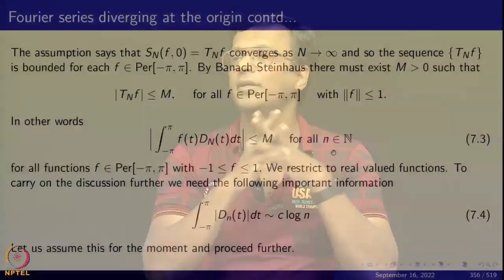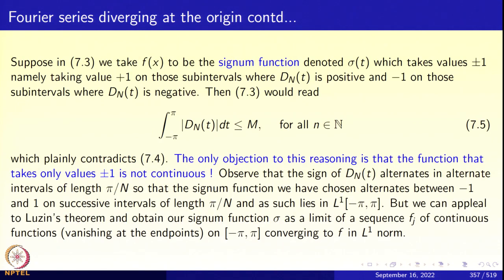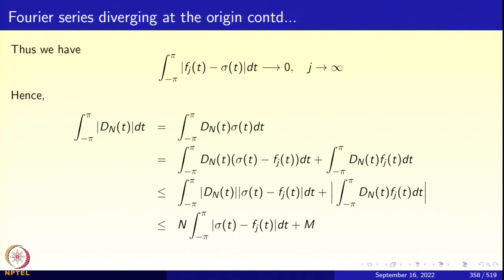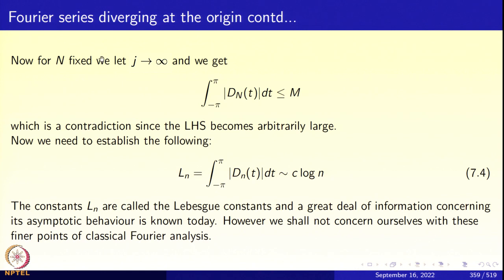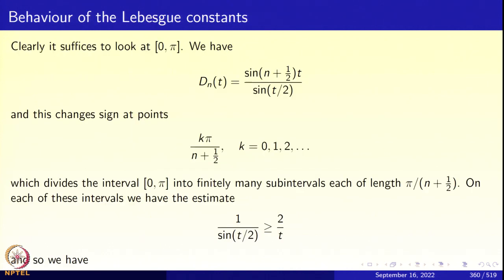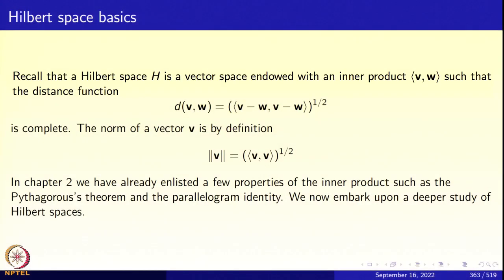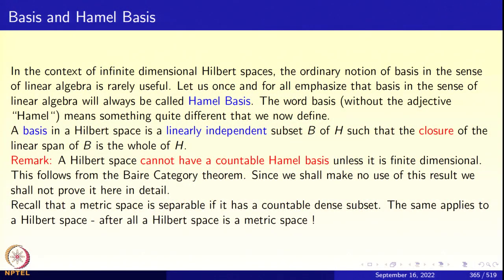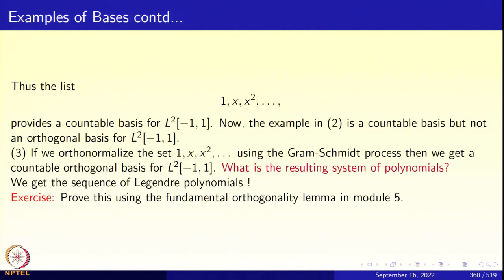Week 8: Lecture 39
Week 8: Lecture 39: Hilbert space basics